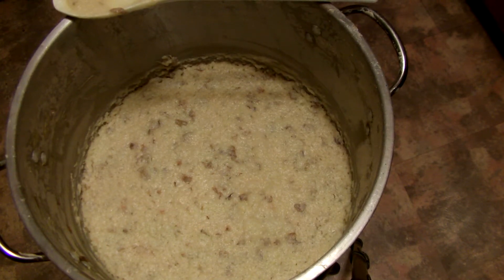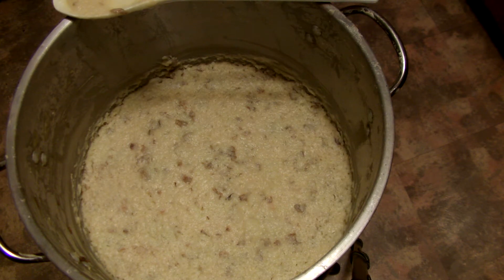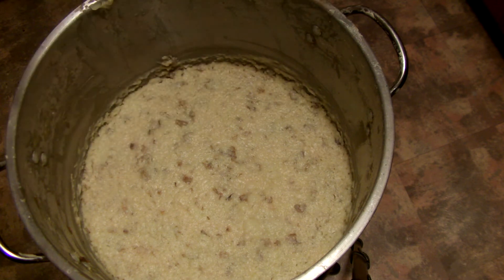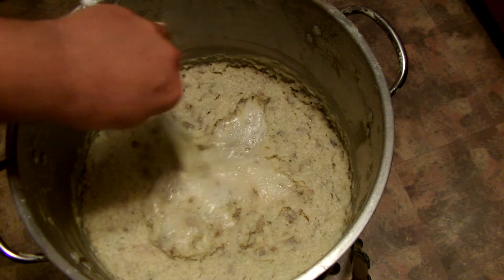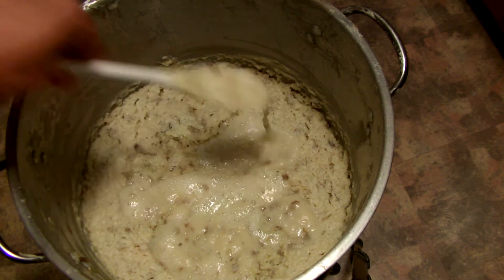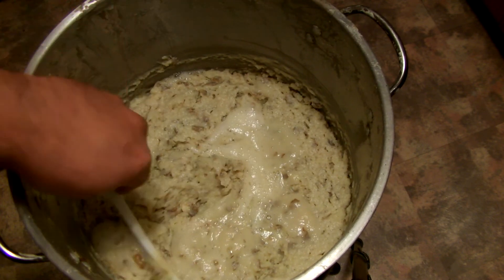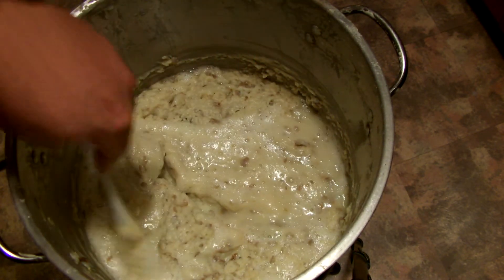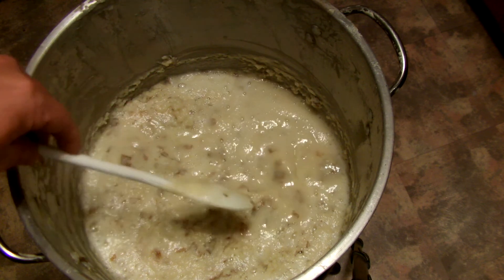Enzyme test on potatoes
The audio didn't come out too well so I'll add to the explanation.
I have purchased some enzymes to help in mashing at some of the distilleries I work with. I am testing three way action. This is undergoing gelled starch converting to dextrin, dextrin being converted to glucose and glucose being converted to ethanol and carbon dioxide.
I wrapped the potatoes in aluminum foil and baked until soft. I then unwrapped them into the pan straight out of the oven. The citric acid was added to half a liter of water and blended into the potatoes. The alpha enzyme was added at around 180 degrees. The stirring continued down to 150 degrees where I added the beta amylase. The stirring continued until the temperature was near 80 degrees. By this time the caked potatoes were thin enough to stir as if I had added a several liters of water, but I didn't. The yeast was added then. The fermentation is vigourous. stirring the cap back down into the potatoes comes right back up. After 24 hours, nearly half the solids have been converted to liquid. I hope you enjoyed this.